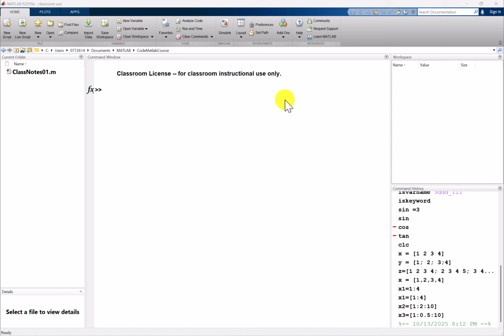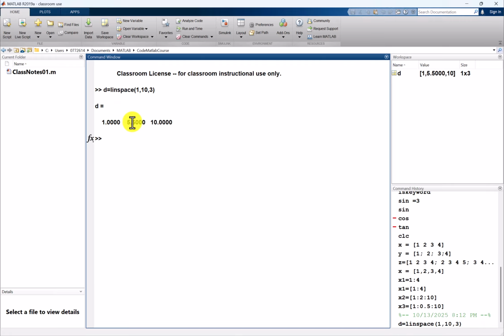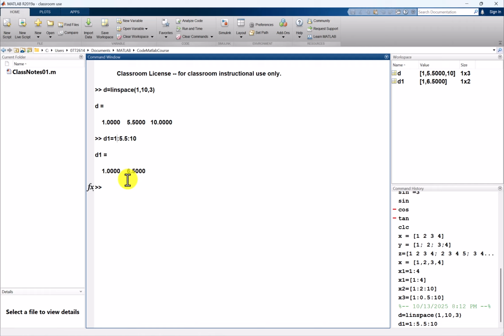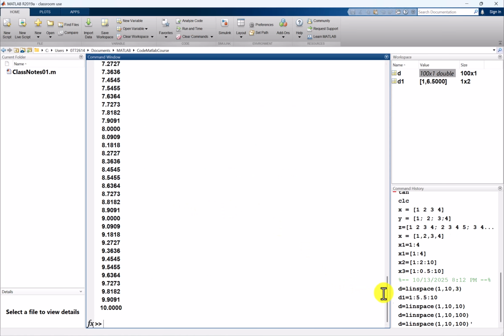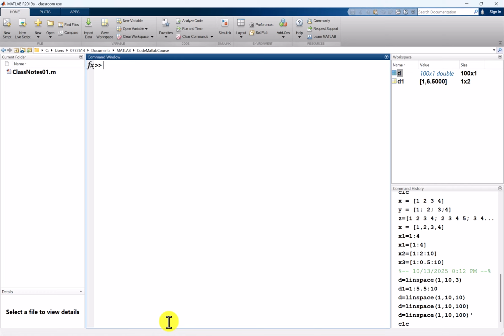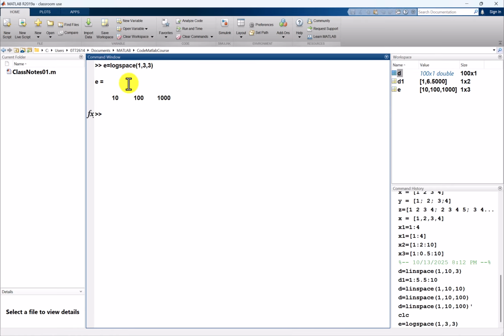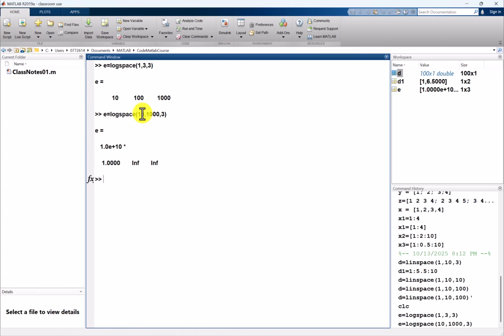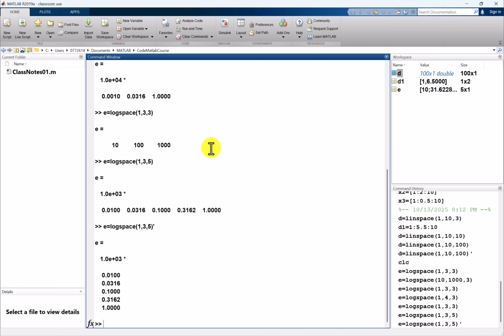MATLAB linspace and logspace Tutorial | Create Vectors Step-by-Step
This lesson covers MATLAB linspace and logspace Tutorial step by step as part of the MATLAB for Engineers course on STEM MIND (@STEMULATEMIND). In this lesson, Linspace & Logspace Functions, we explain how to create evenly spaced and logarithmically spaced vectors in MATLAB as part of the MATLAB for Engineers course. These functions are useful for generating data points, plotting functions, performing numerical calculations, and solving engineering problems efficiently.

You will learn how to use linspace to create linearly spaced values and logspace to create logarithmically spaced values. This lesson is ideal for students, engineering majors, and STEM learners who want to build a strong MATLAB foundation for arrays, vectors, plotting, data analysis, simulations, and engineering computation.